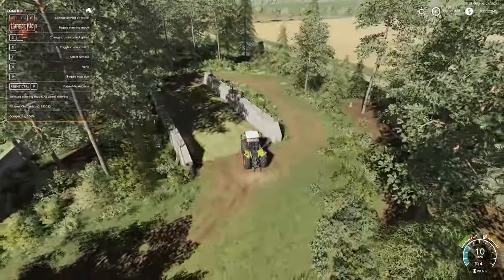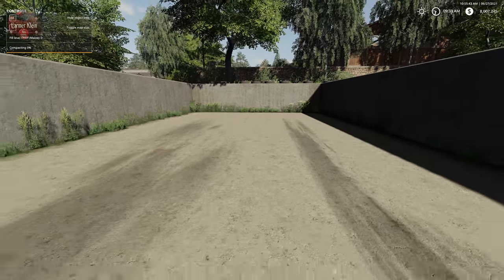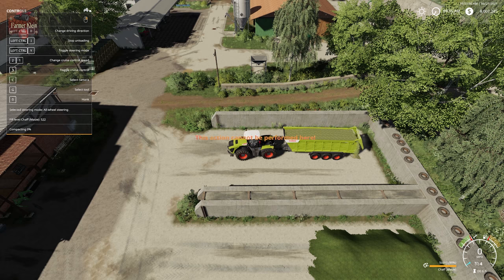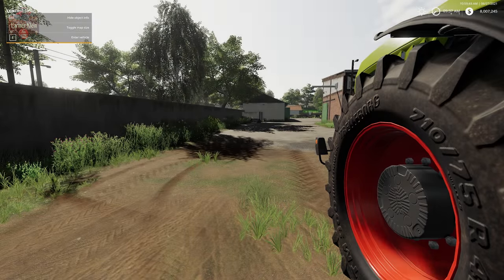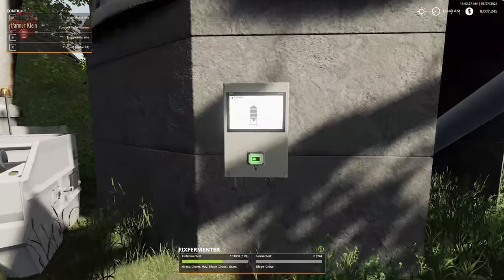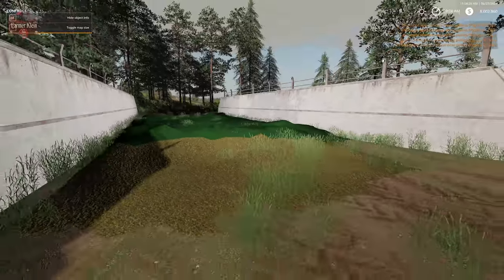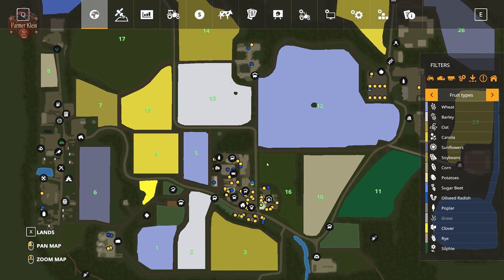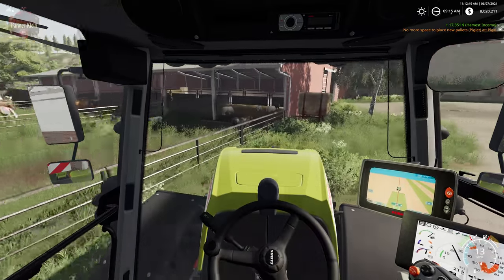FS19 Hof Bergmann Explained 🚜 Silage Production Options 🚜 A How To Series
There are a few different ways to produce silage at the main farm.  This video covers the maize bunkers and the grass bunker as well as the FixFermenter silo.

Games and Online Game Stores